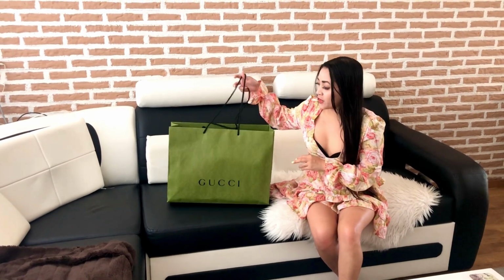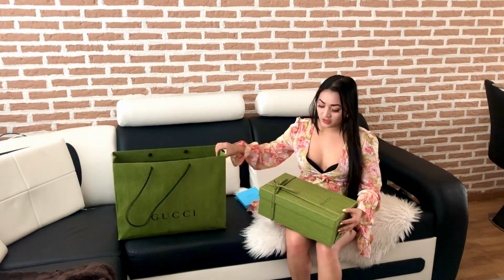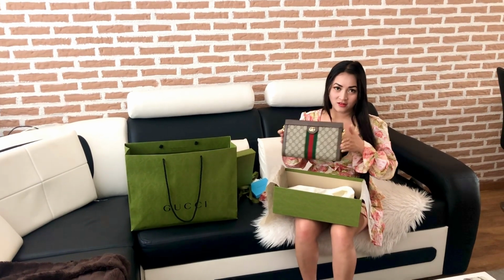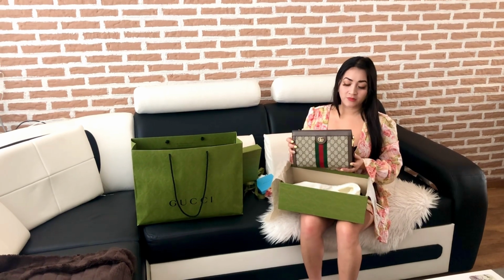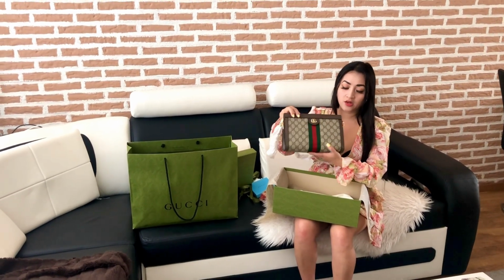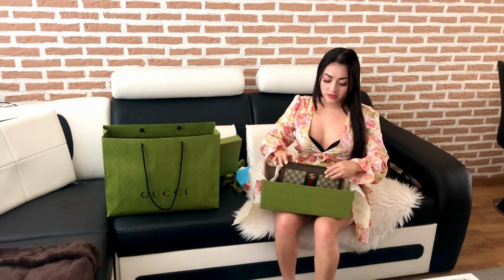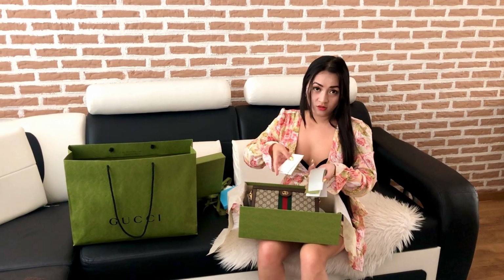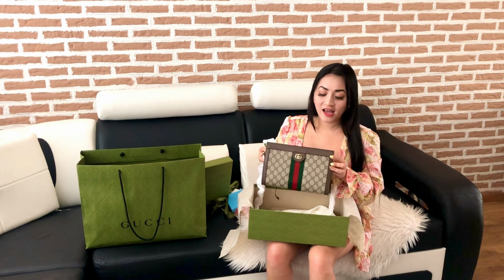UNBOXING - Gucci Ophidia GG Supreme Shoulder Bag + Review